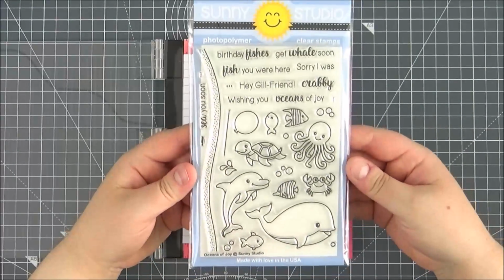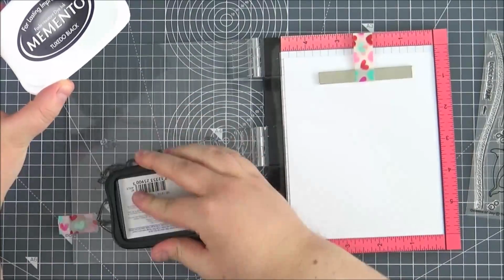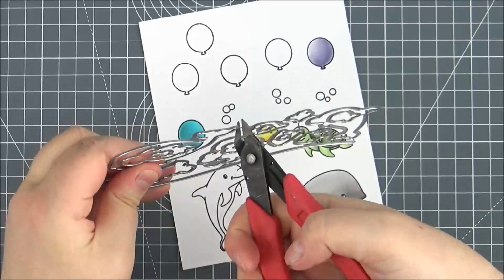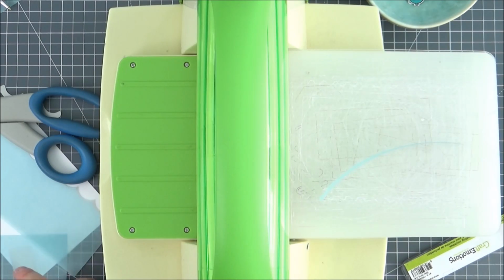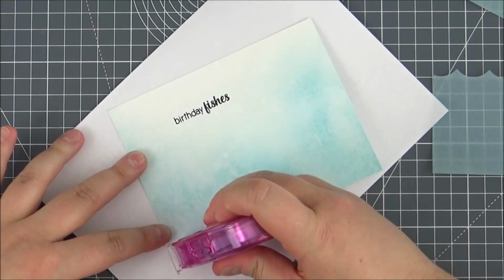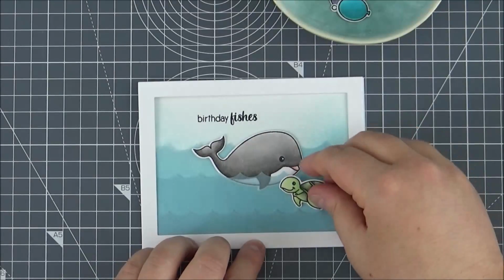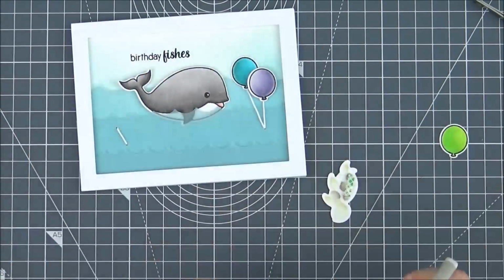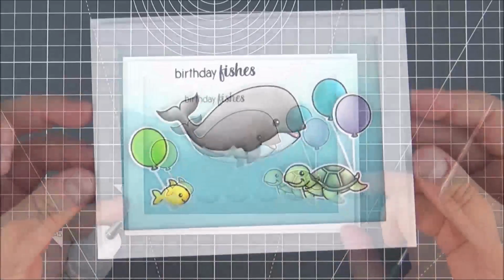Underwater Scene Card | The Card Grotto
Hello there, today I am creating an underwater scene using the Oceans of Joy stamp set from Sunny Studio Stamps. It is such an adorable set! I also did some Distress Oxide ink blending , Copic colouring and die cutting. I hope you enjoy the video! Here is my coordinating blog post

I was kindly sent the Sunny Studio stamps and dies to use as part of guest designing. I truly appreciate your support when using these links. Please see here for my full disclosure policy

TITLE: Sunny Holidays
ARTIST: NICOLAI HEIDLAS